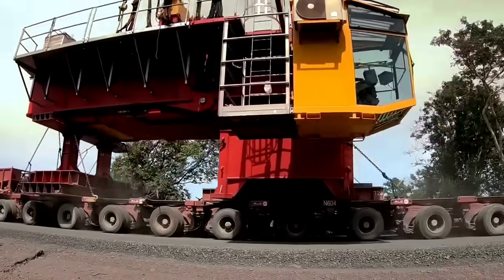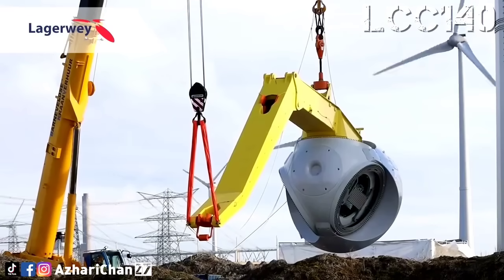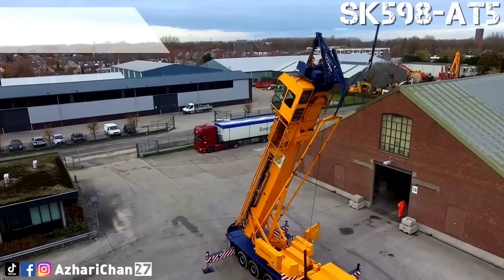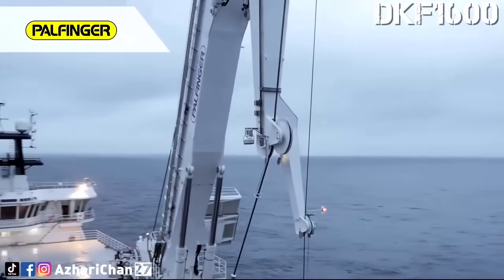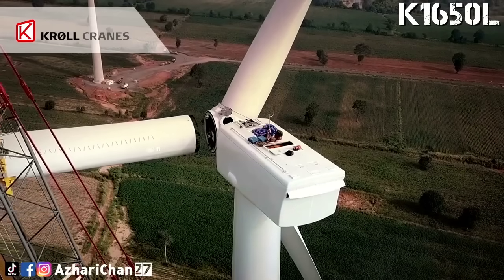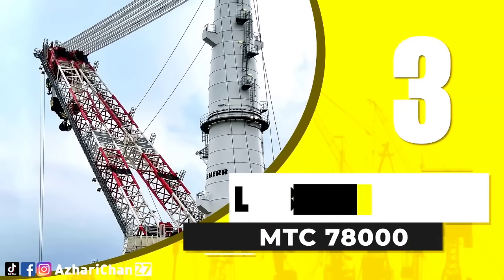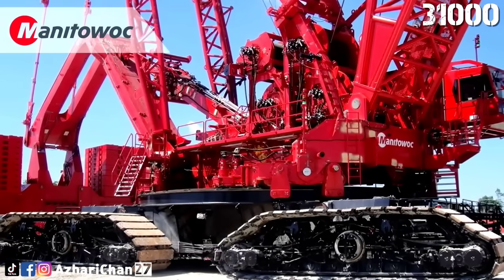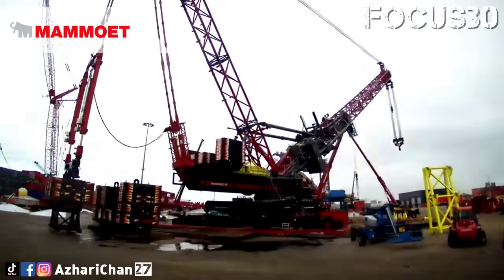The Engineering Behind Today’s Most Advanced Special Crane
This video is to show top 8 The Engineering Behind Today’s Most Advanced Special Crane.